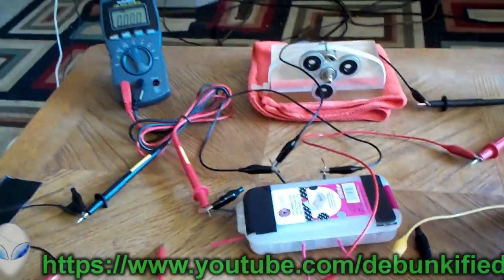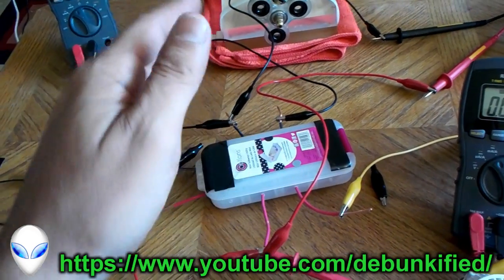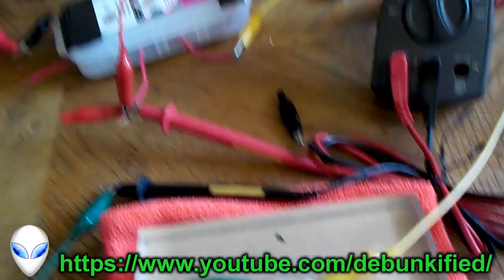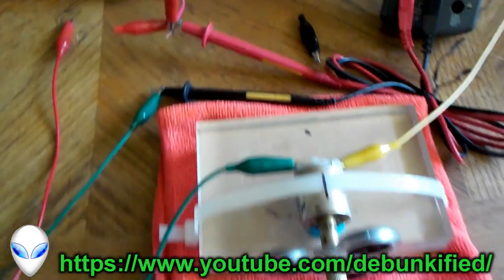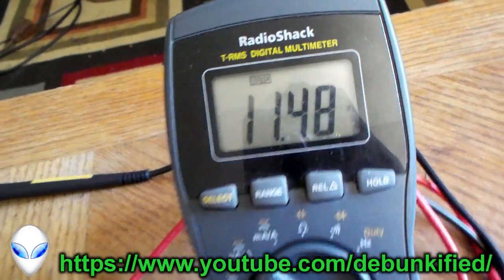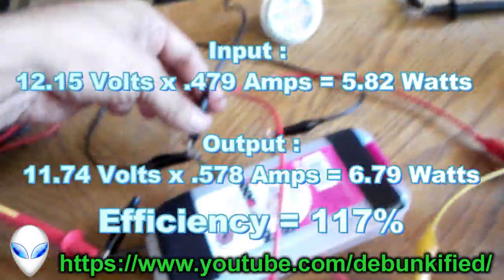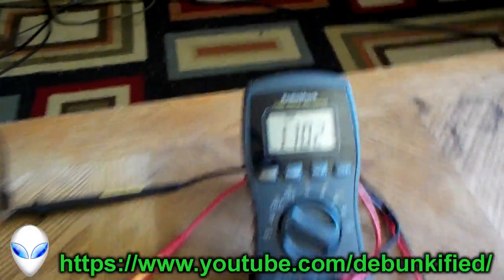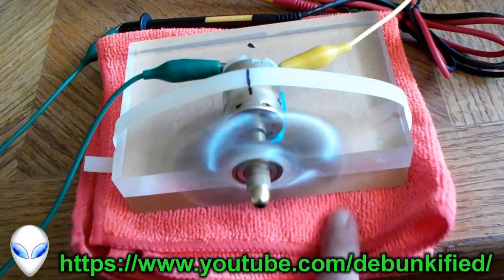Fidget Motor Powered with Free Energy - (117% Efficiency)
Free Energy is powering a Motor with a fidget spinner as a load.